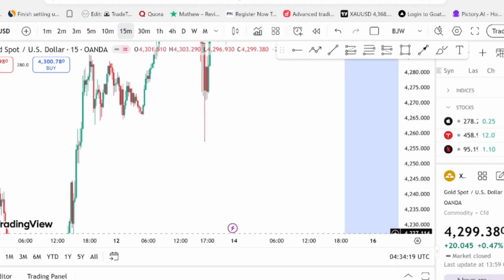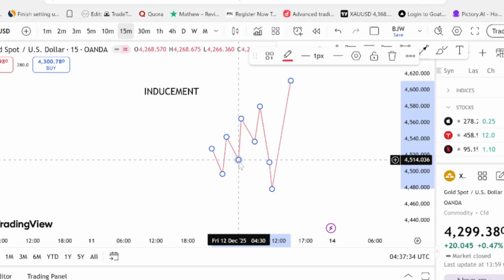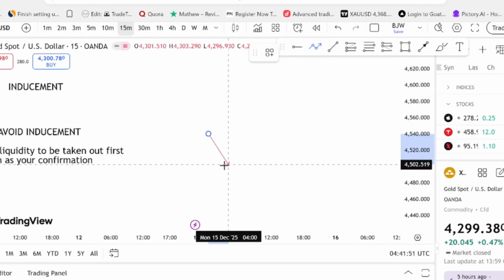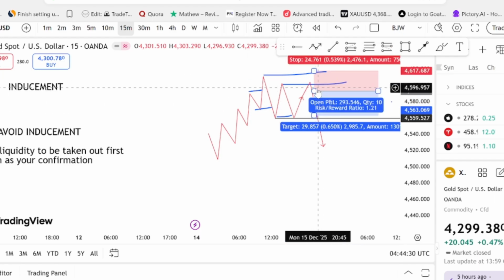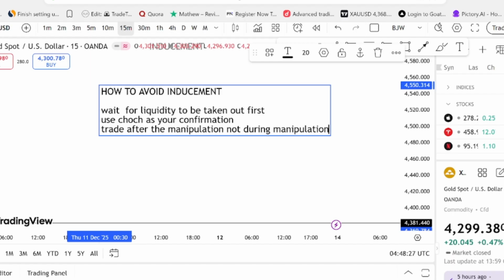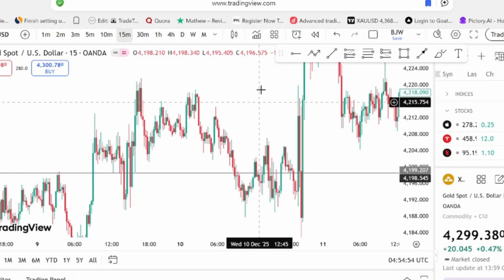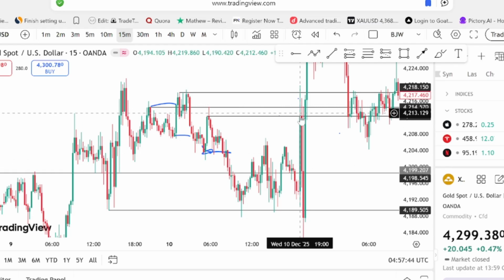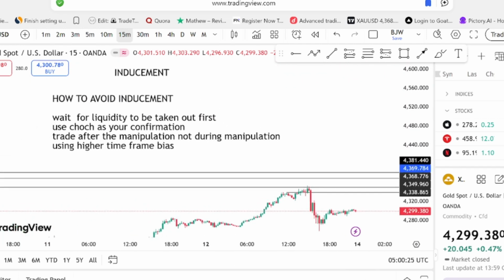Day 13: Liquidity ( INDUCEMENT) Pt3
Create a WEEX Account:
• Weex Referal Code; ys7r